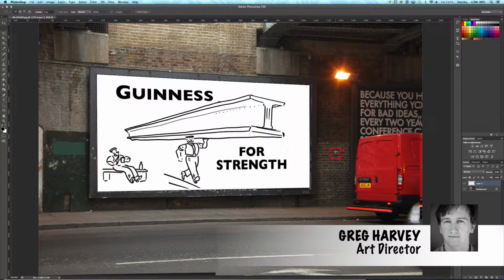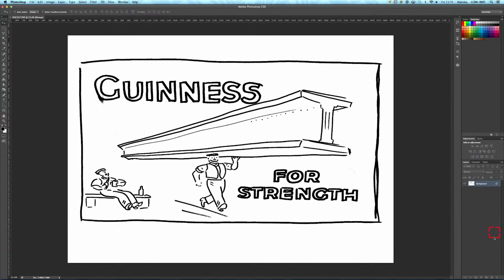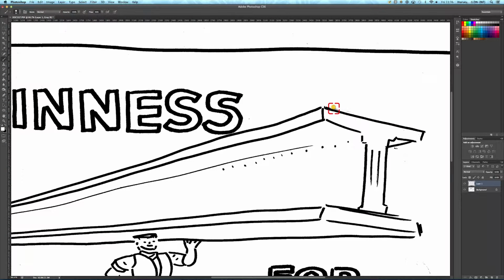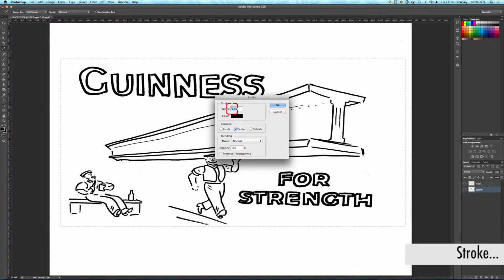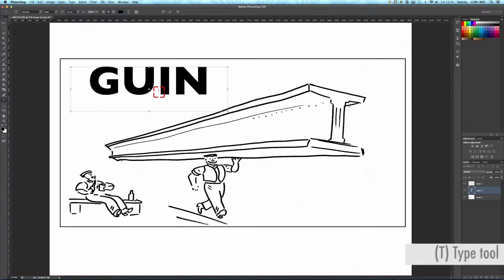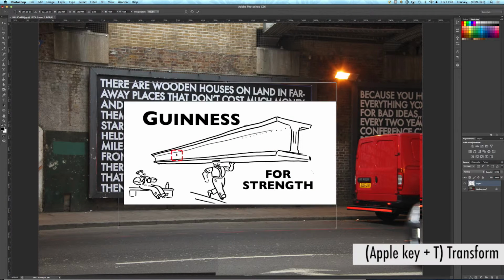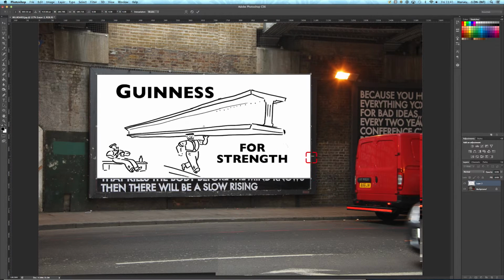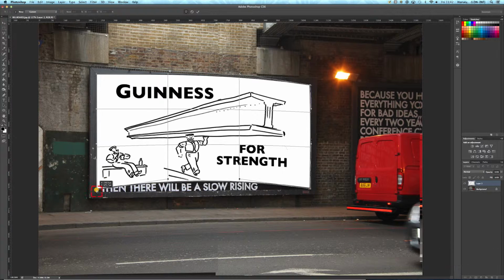How to Edit your Scamps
Master how to tweak your scamps in Photoshop by cleaning up any mistakes, adding a new border, comping in your clients font and placing your ad in-situ.

Scamp School is a place for tips and tricks, information and inspiration, designed to help you master the art of scamping - be it by hand or on a computer.